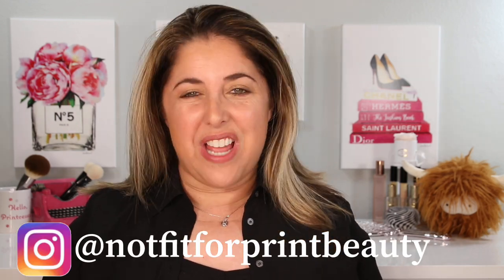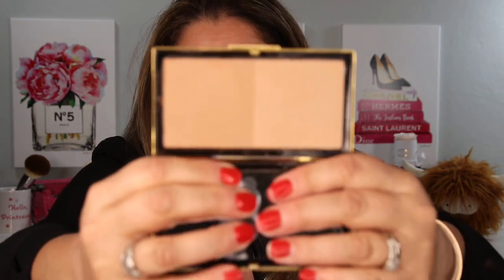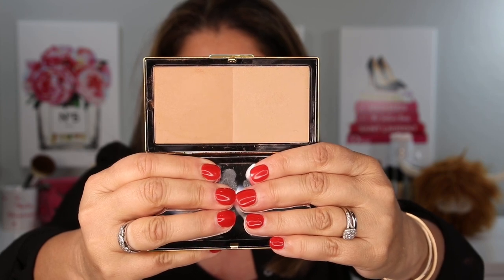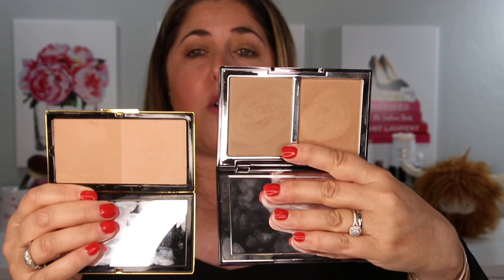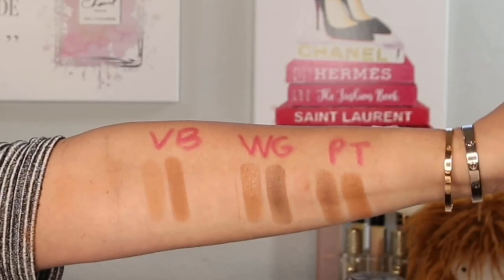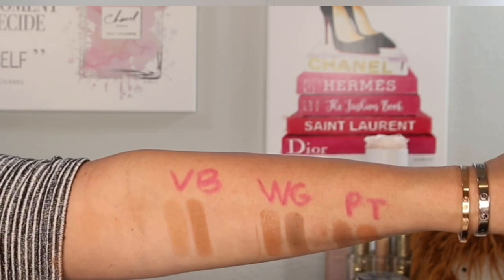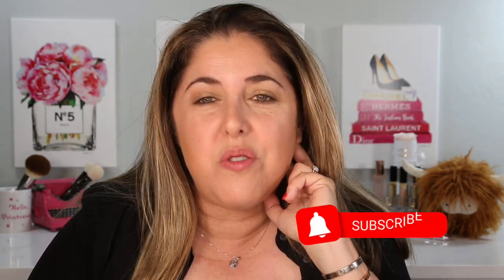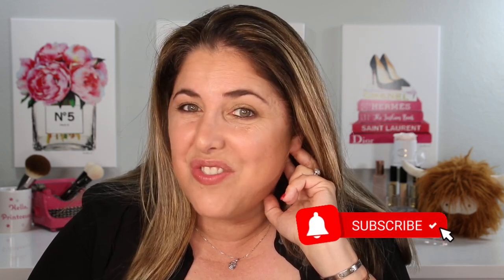NEW Victoria Beckham Matte Bronzing Brick Demo and Comparisons!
Hello PRINTcesses!

**Excited to take a look at the NEW Victoria Beckham Matte Bronzing Brick!**

👍 Send Me Items:
4712 E. 2nd Street # 546

👇Products Mentioned👇

Victoria Beckham Matte Bronzing Brick in shade 2
Available on the Victoria Beckham Beauty website

Patrick Ta Major Sculpt Creme Contour & Powder Bronzer Duo in She’s Sculpted

Wayne Goss Radiance Boosting Face Palette in Satin Bronze

👇Other Products Worn in this Video👇

Charlotte Tilbury Brow Lift in Dark Brown

Benefit 24 Hour Brow Setter Clear Brow Gel

Victoria Beckham Cell Rejuvenating Priming Moisturizer in Golden

Surratt Dew Drop Foundation in shade 6

Fenty Eye Fix Brightener in shades 4 and 7

Victoria Beckham Eye Brick in Silk

Victoria Beckham Lid Lustre in Honey

Victoria Beckham Future Lash Mascara

Victoria Beckham Kohl Eye Pencil in Cocoa

Bite Beauty Daycation Whipped Blush in Melon Mojito

Patrick Ta Major Sculpt Contour Brush

Victoria Beckham Lip Definer in shade 3

Victoria Beckham Bitten Lip Tint in Cherie

My foundation matches for your reference:
Surratt 6